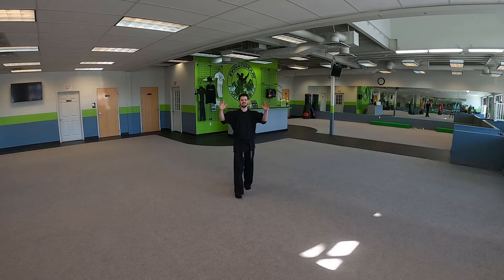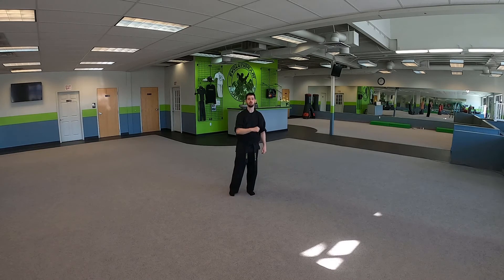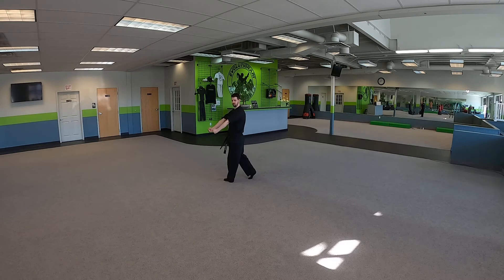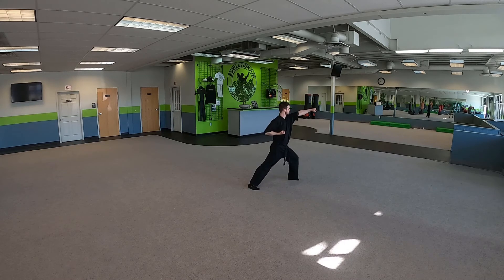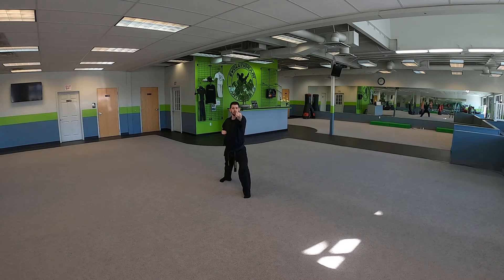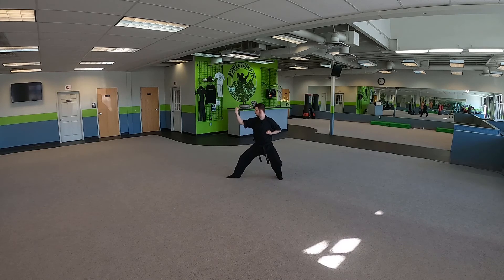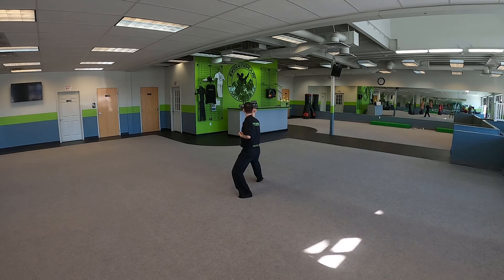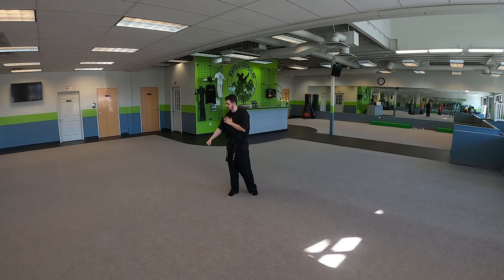Chon-Ji Blue Belt Kata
Jr. Samurai blue belts here is your kata that will take you to your purple belt! This one can be tricky so take your time while learning it and try your best! If you are struggling to learn this kata talk with your Sensei.